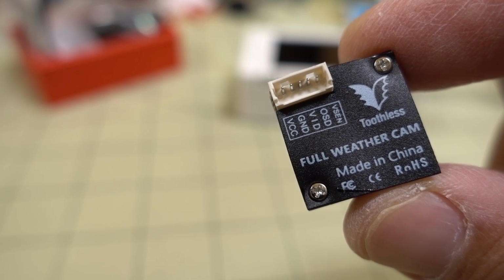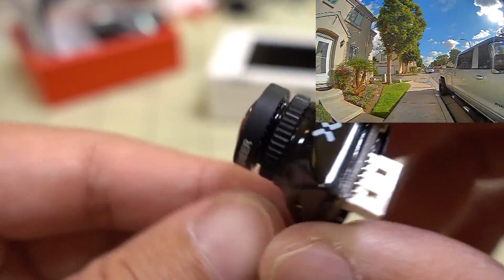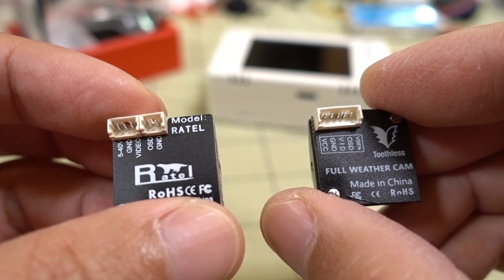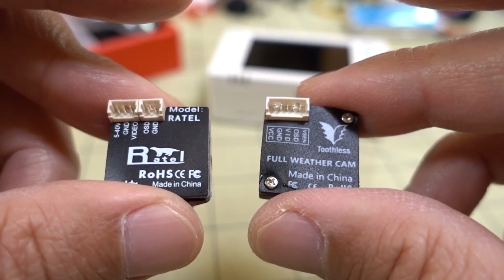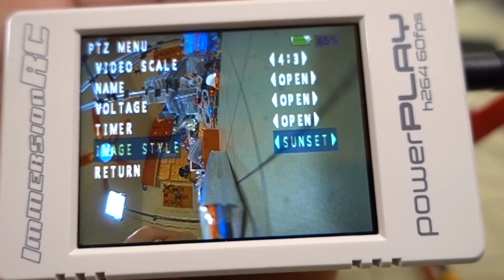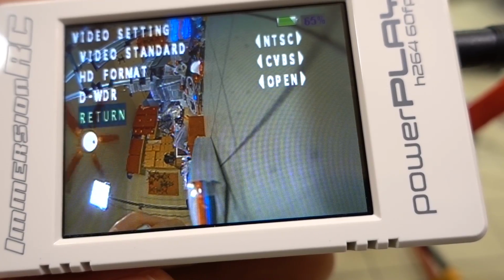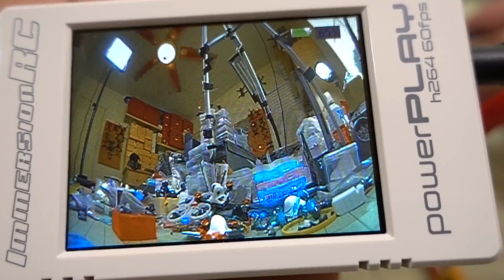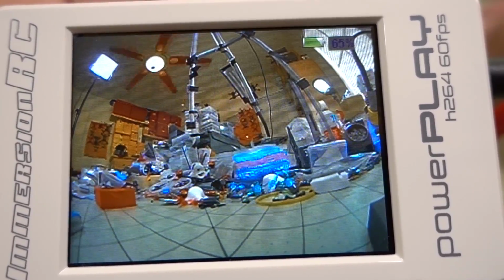Foxeer Toothless FPV Camera Review 📸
🛒 Foxeer Toothless FPV Camera

250mah 1S
300mah 1S
450mah 1S
520mah 1S
300mah 2S
300mah 3S
450mah 2S
520mah 2S
300mah 3S
520mah 3S

Bitcoin - 12Y5vysDMvgqX4Z7h7iRTsgwWoCNwv9MPs
Ethereum - 0xD8f3758678F3d93539F804e36811f0A04B0D047F
Litecoin - LcyGPS2f3NZxWU6BRkCJ5qdk1zV6jUCtn8